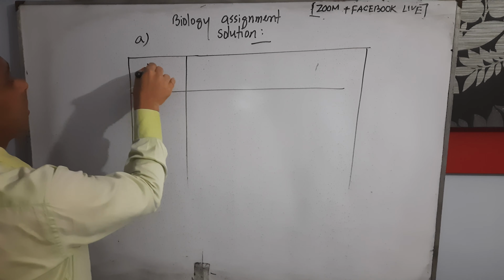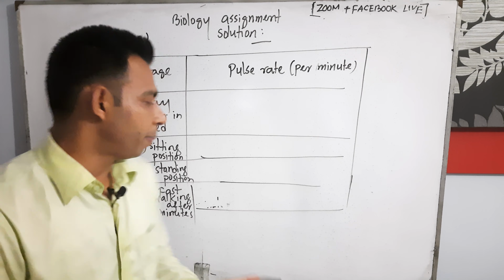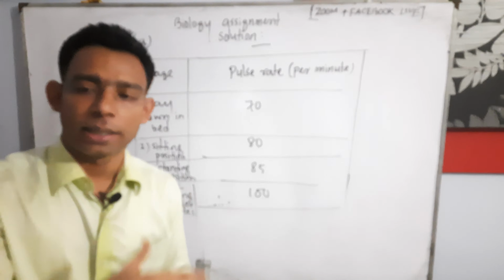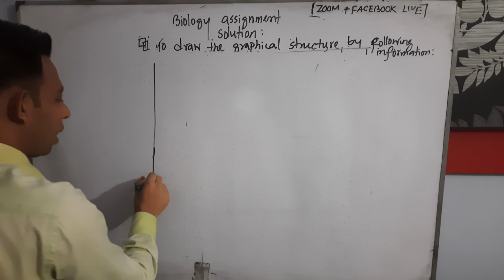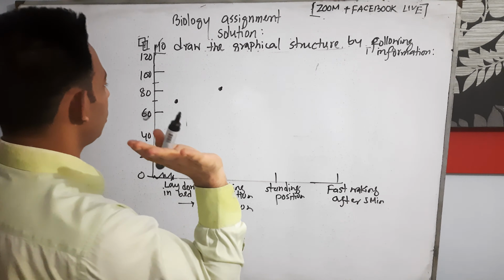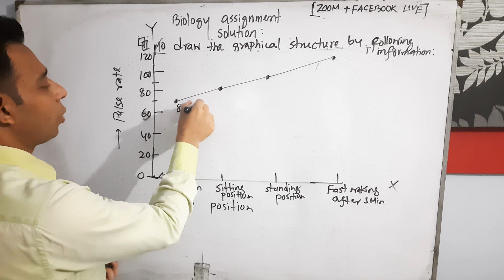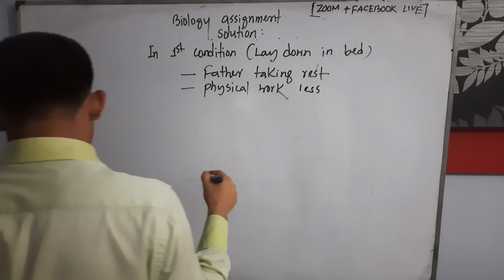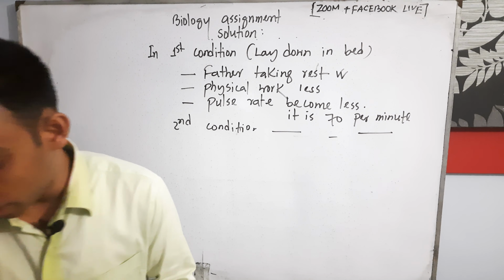Biology Assignment [Class 10(English Version)] [5th Week][SSC 2022]